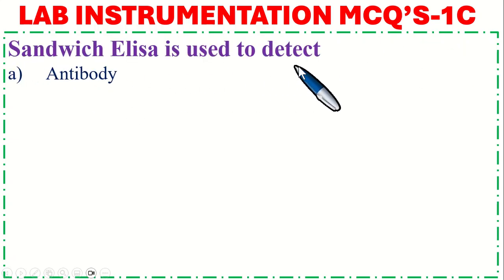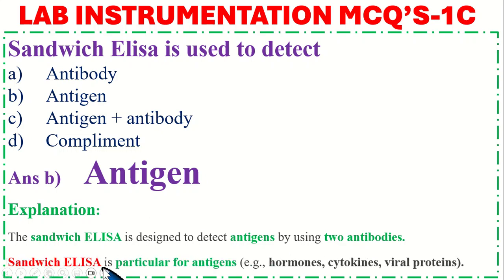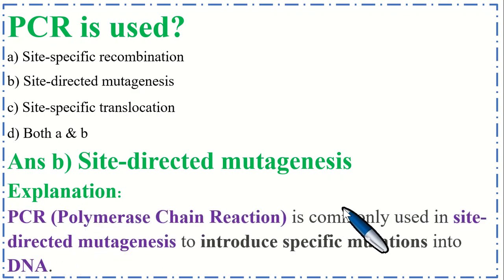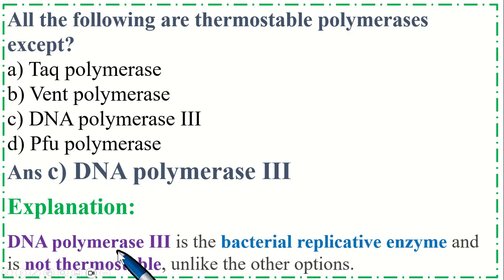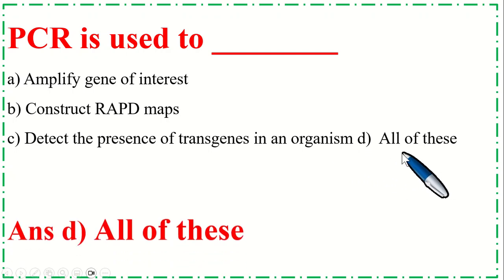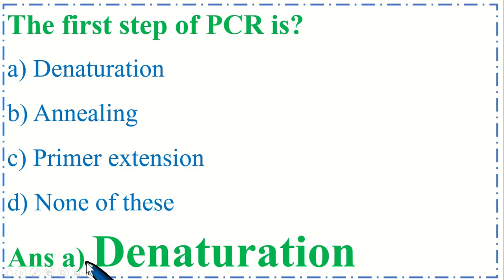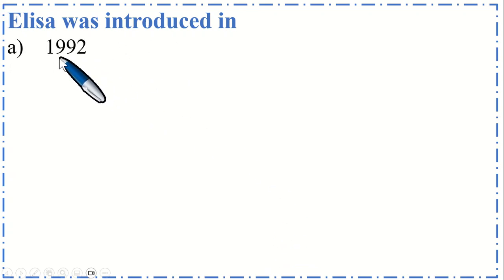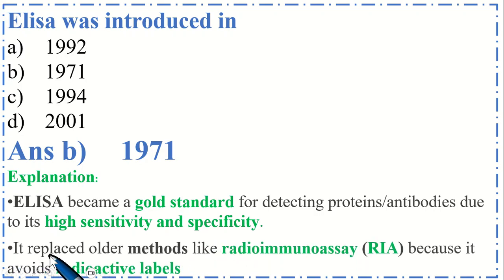🩸Lab Instrumentation MCQ’S-1C🔥| MLT | Equipment | Pharm.D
💊🌟 Lab instrumentation MCQ’S 1C, This video benefits all Medical Disciplines, BS MLT, BS SLP, BS OT, BS Dental, BS Health Technology, BS Public Health, BS Microbiology, BDS, MBBS, DPT, BSN, and Pharm-D students.